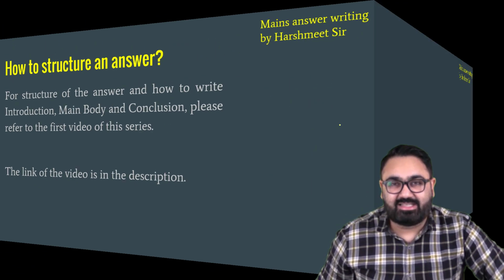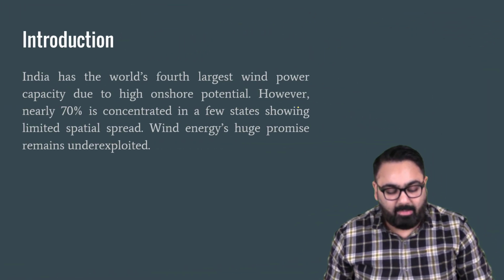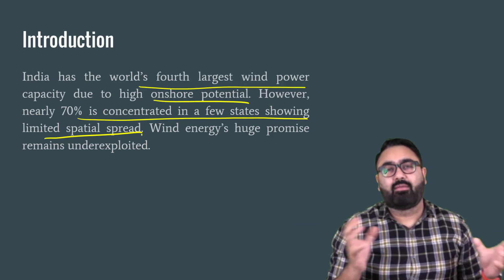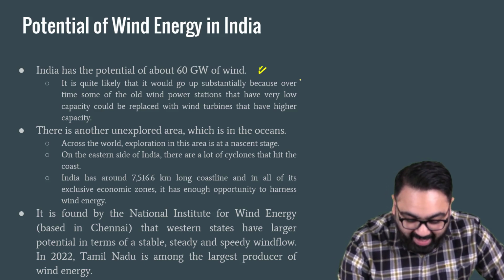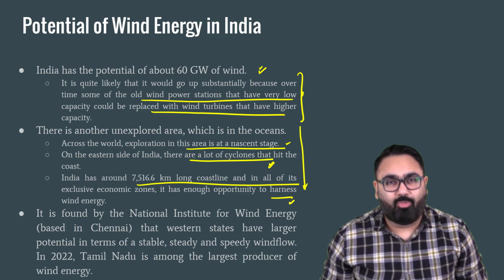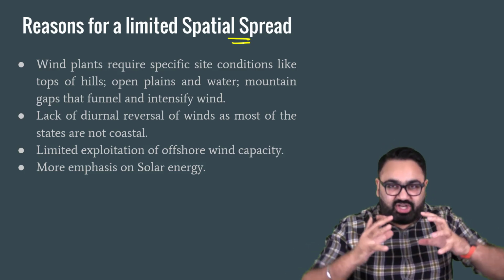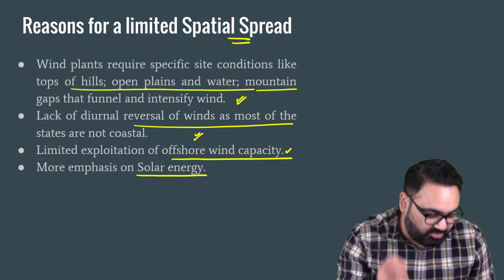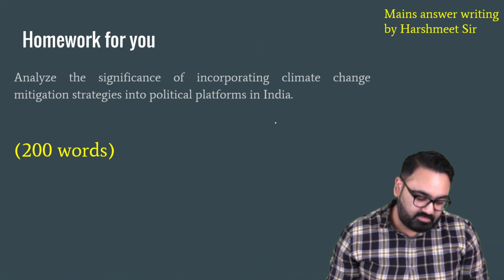UPSC Mains Answer Writing Initiative Class 43 || Solved Question GS 1 2022 || By Harshmeet Singh